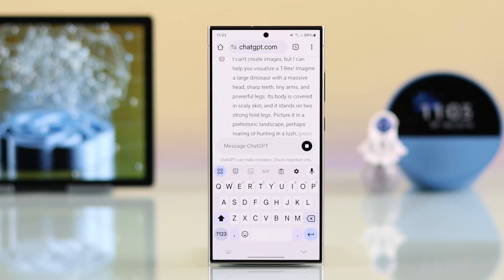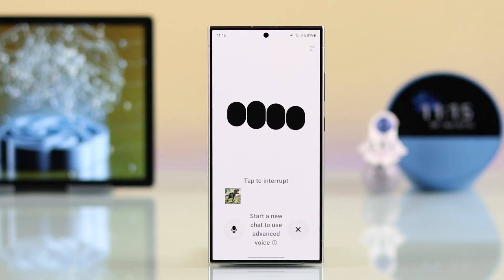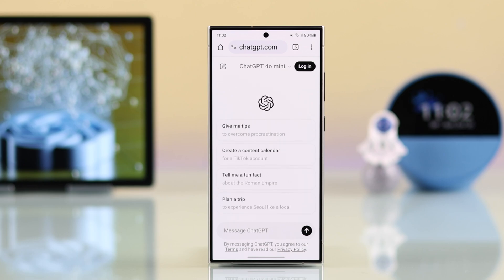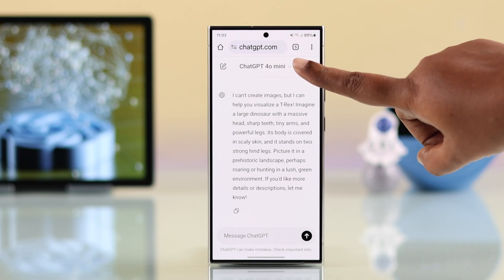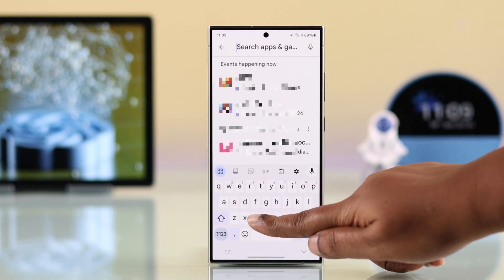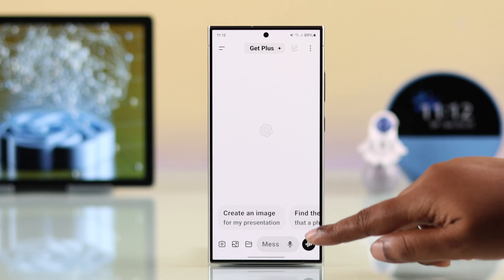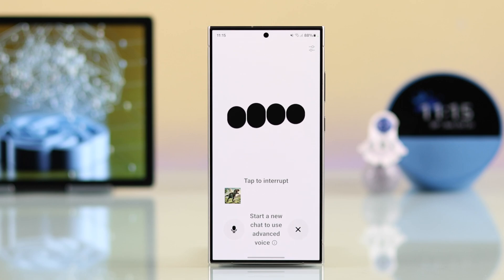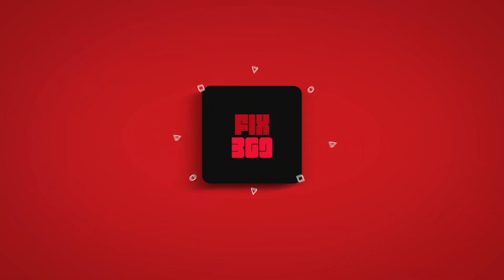How To USE ChatGPT in Samsung Android!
Do you know how to use ChatGPT on Samsung or any other Android Phone with or without using the App? Searching for a quick guide to use the new ‘Voice on Voice’ feature on ChatGPT from your Android Device? Well, this is the video for you.

In this beginner-friendly guideline, the Fix369 Team will show you how to:

* Use ChatGPT from a browser if you don’t want to get the App on Samsung or Android.
* Use ChatGPT without logging in to an account.
* Log in to ChatGPT and use Temporary Private Chat so your chat history isn’t saved.
* Check your conversation history on ChatGPT.
* Use the ChatGPT App on Samsung or any Android Phone.
* Use ChatGPT Voice on Voice feature on ChatGPT on Android.

0:00 Intro: ChatGPT on Samsung/Android
0:28 Use ChatGPT from Browser without Login
1:08 Login and Use Temporary Private Chat/ Check ChatGPT History
1:32 Use ChatGPT App
1:49 Use the new Voice to Voice Feature on ChatGPT